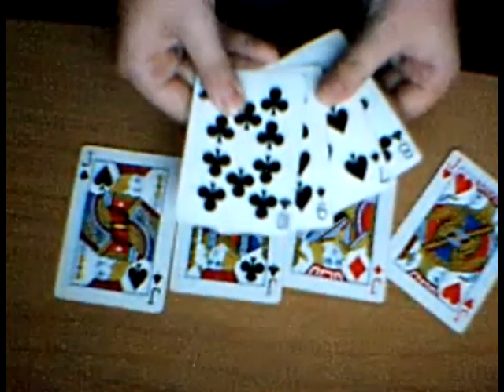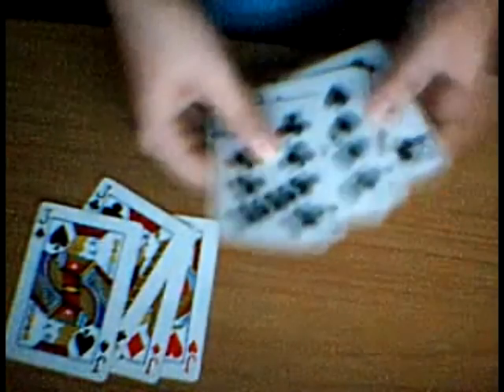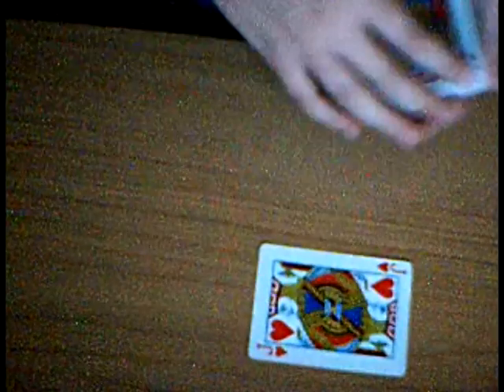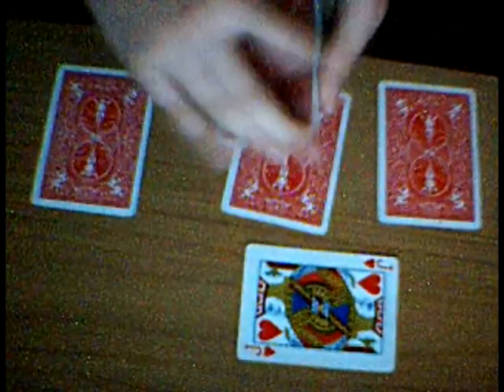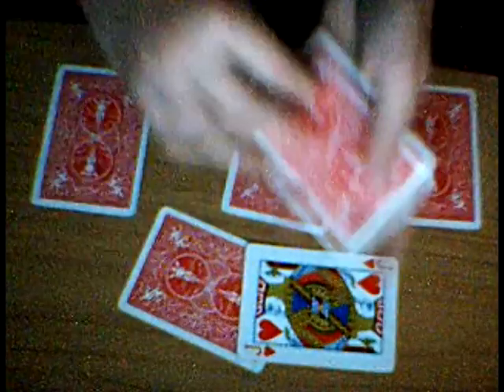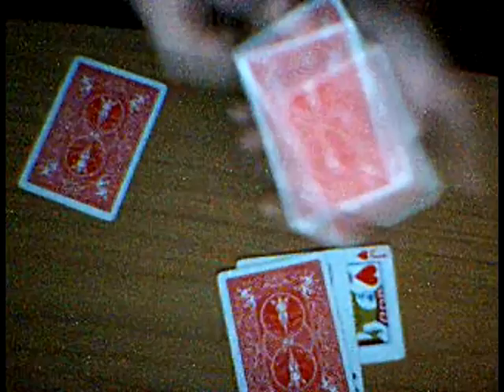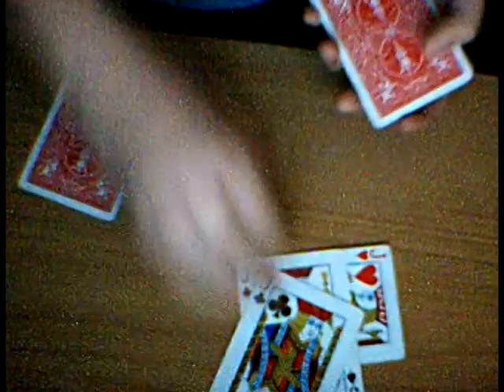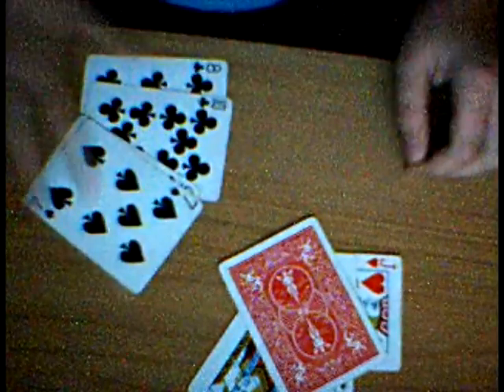Teleporting Jacks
This trick is the best... and its not gimmiked